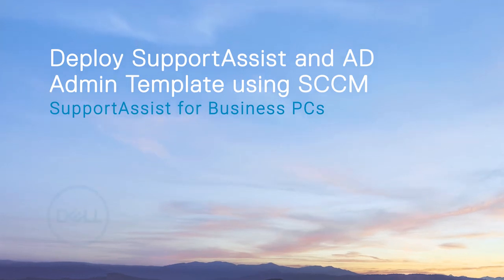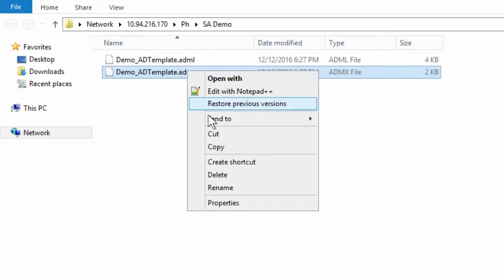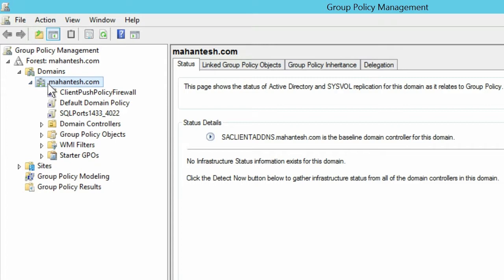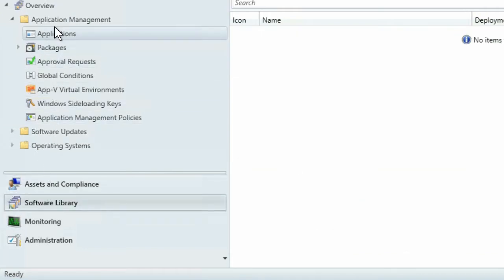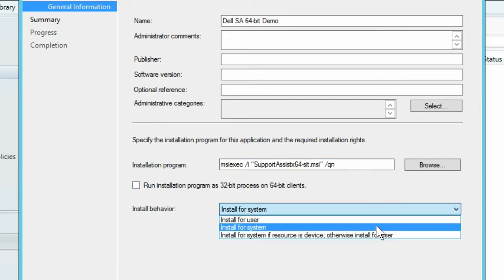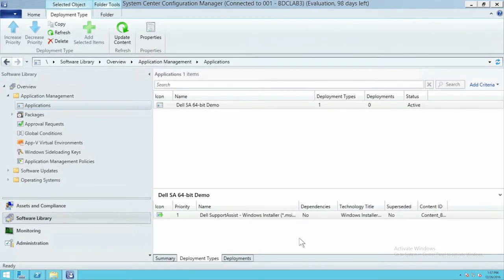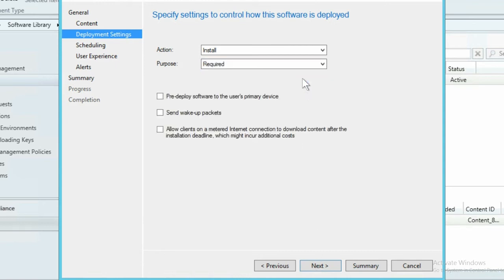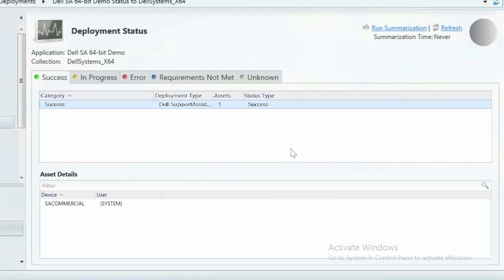Deploy SupportAssist and AD Administrator Template using SCCM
This video covers how to deploy Active Directory administrator templates files on a domain controller and deploy the SupportAssist Installer package on target systems by using SCCM.